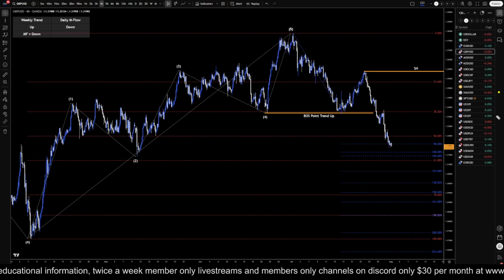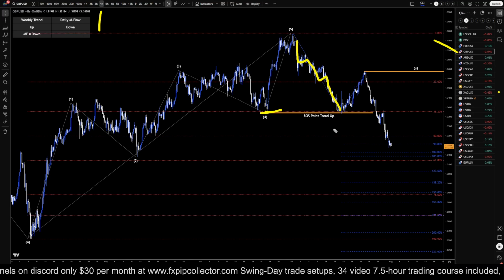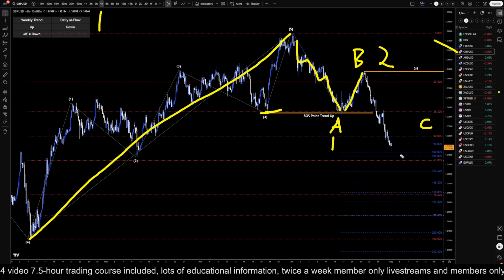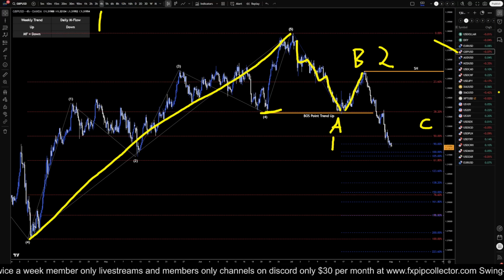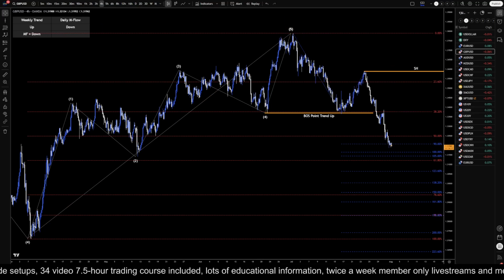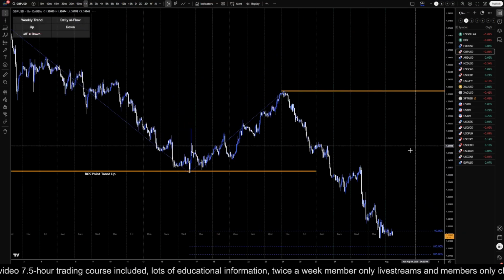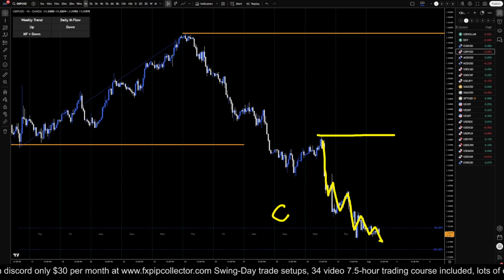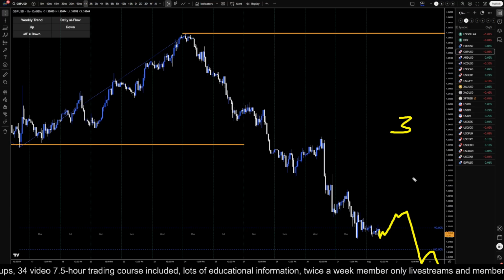GBPUSD Forecast and Technical Analysis for August 1, 2025